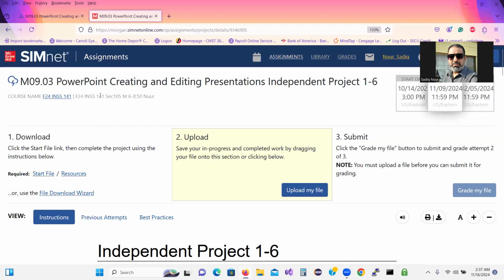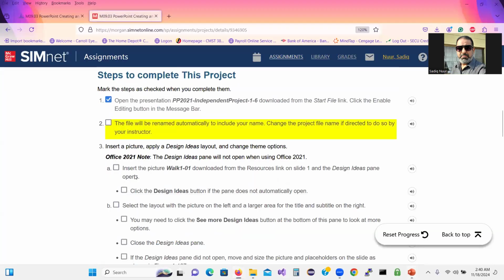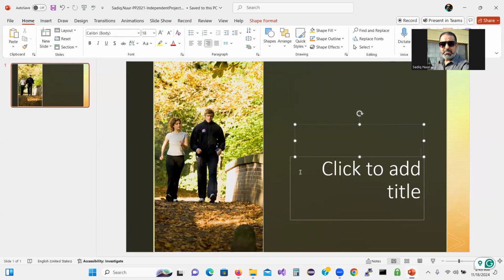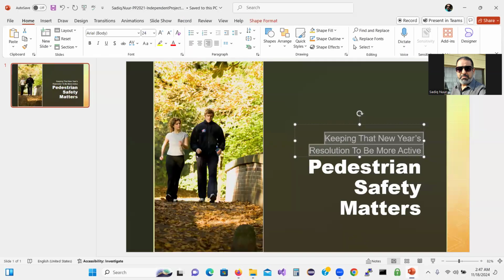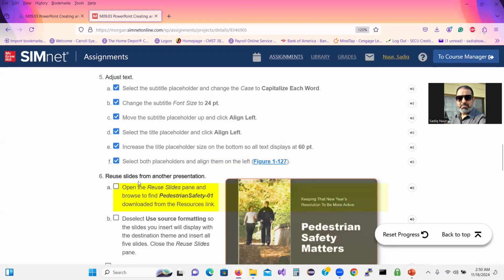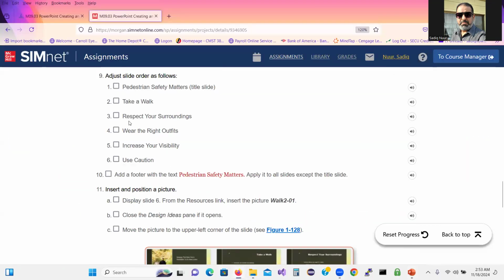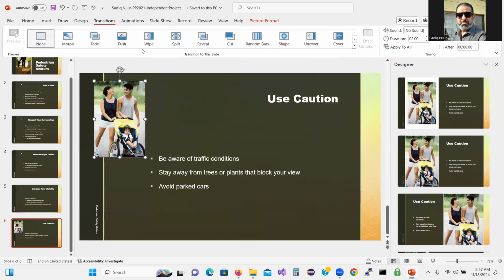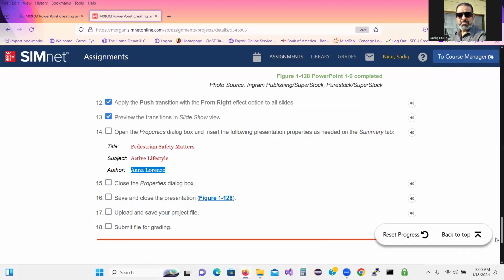SimNet Assignment: PowerPoint Creating and Editing Presentations Independent Project 1-6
This video demonstrates creating and editing an independent Project using Microsoft PowerPoint.